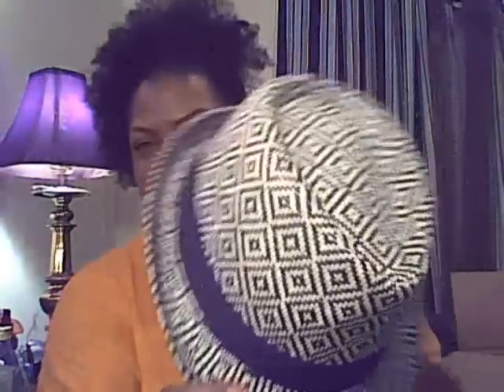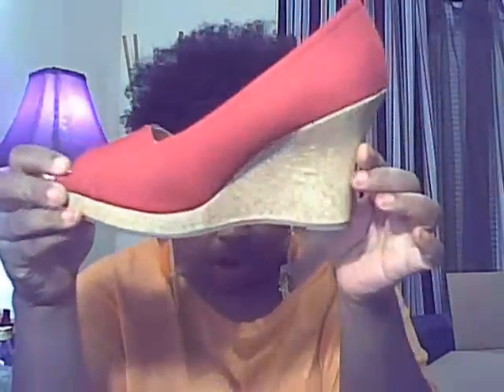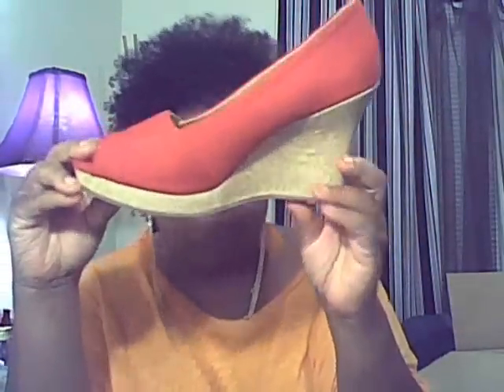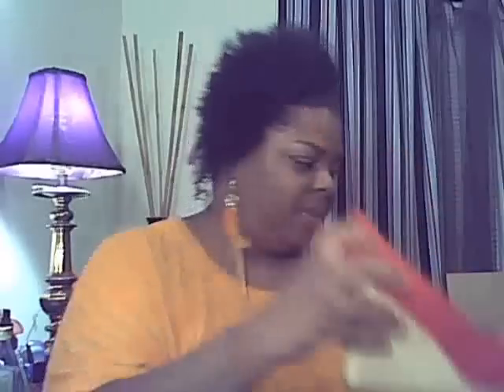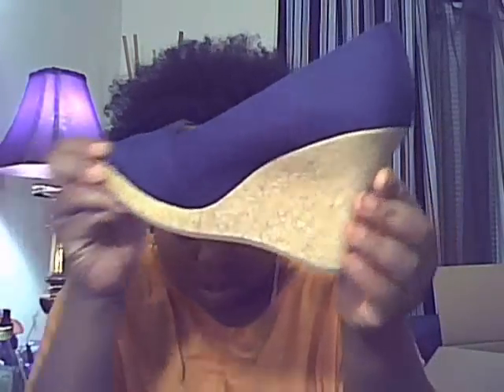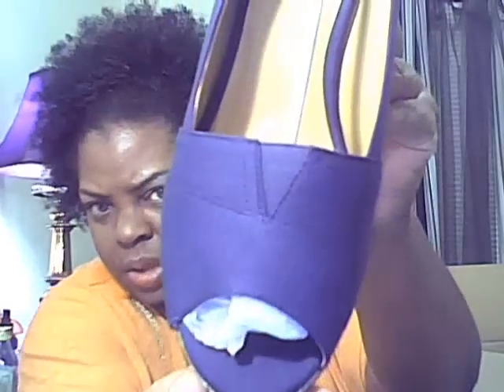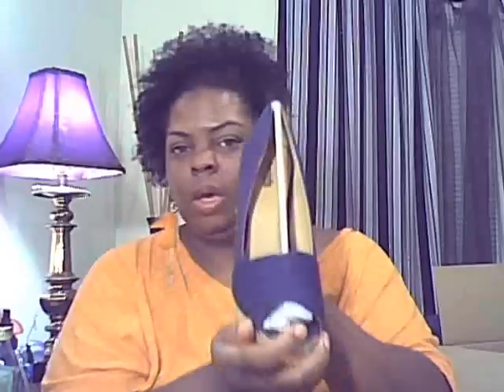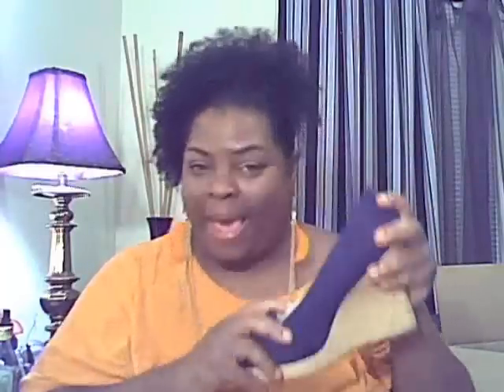Charlotte Russe Shoes & Hat-HOT BUYS!!.wmv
shopping is great therapy!